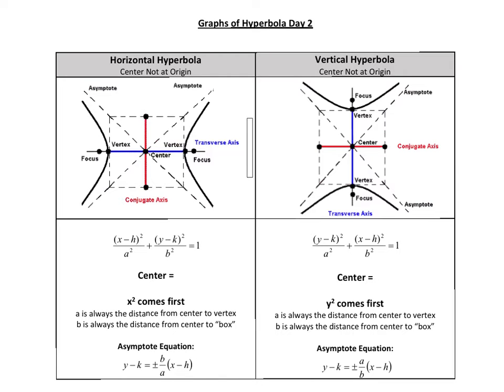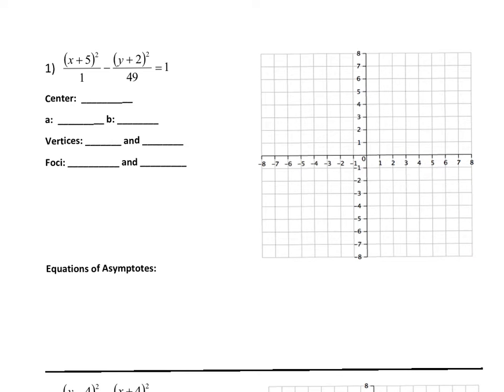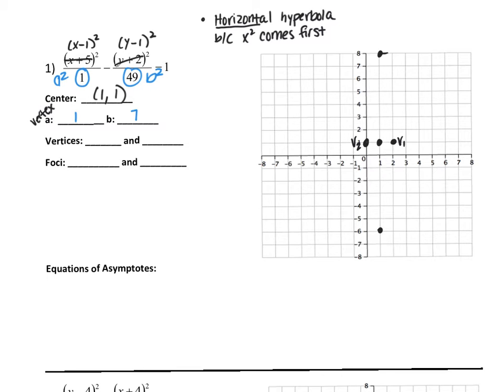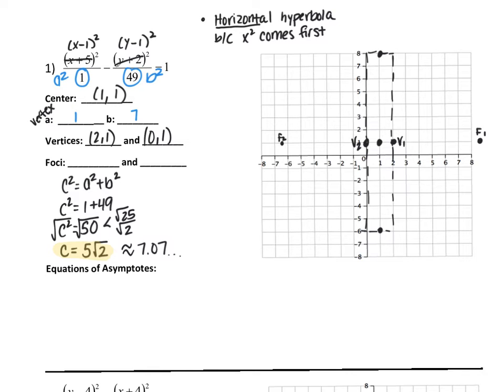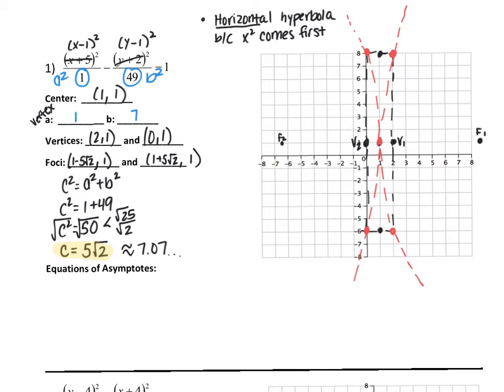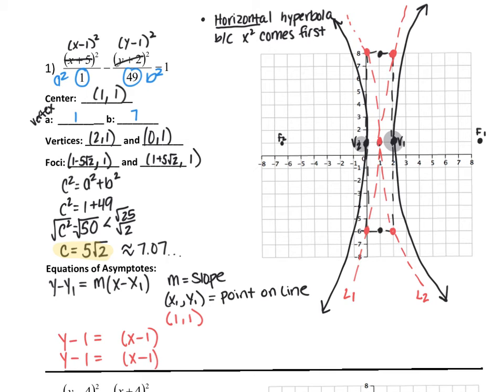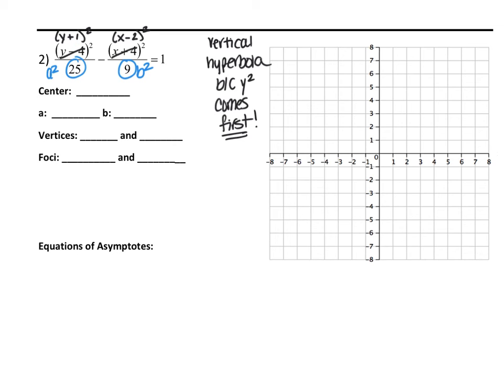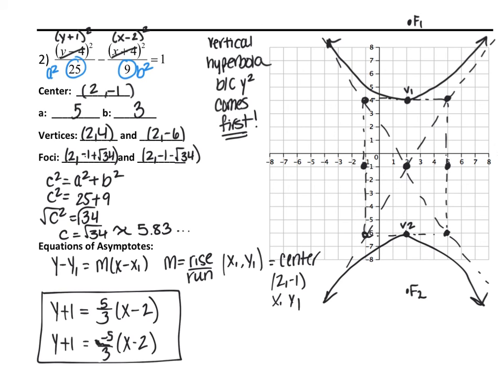Graphs of Hyberbolas Day 2